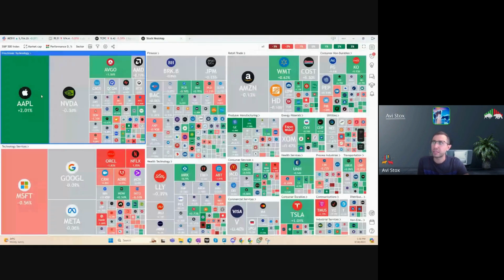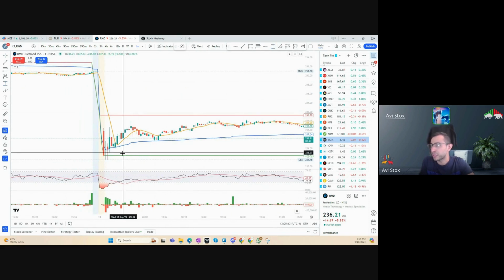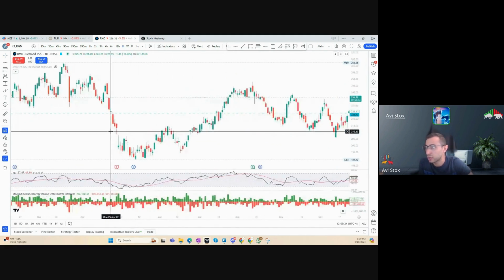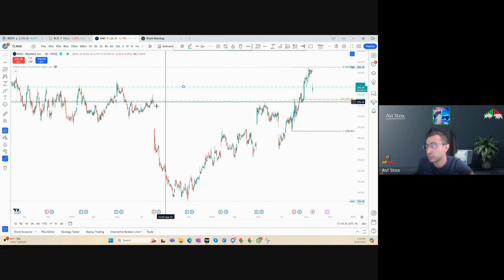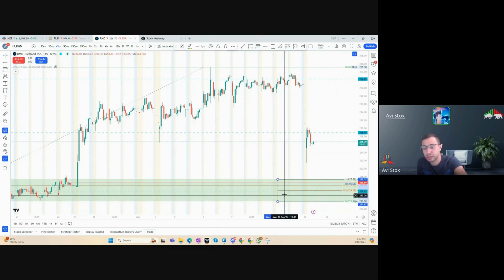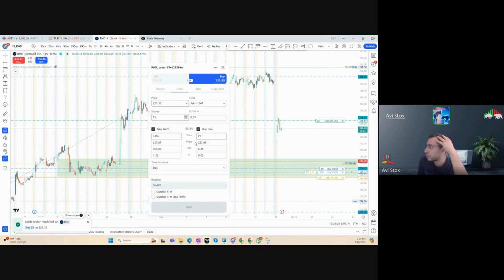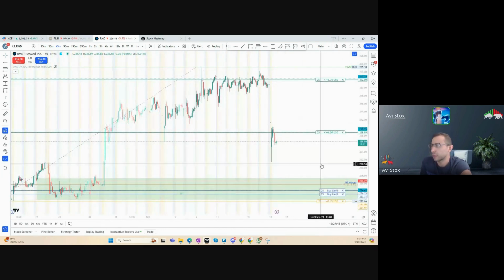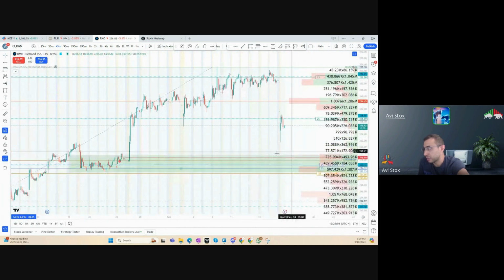Master Heatmap Trading: Spot Big Moves with Simple Technical Analysis!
In this video, we dive into a unique technical analysis approach using the heatmap tool to identify top stocks and market movers. Learn how to spot large price movements and maximize your trades with clear, concise strategies. We'll guide you through setting up Fibonacci levels, key support and resistance, and how to place effective limit orders for optimal risk-reward setups. Join us for a step-by-step breakdown of using the heatmap to catch major stock moves and enhance your trading success!